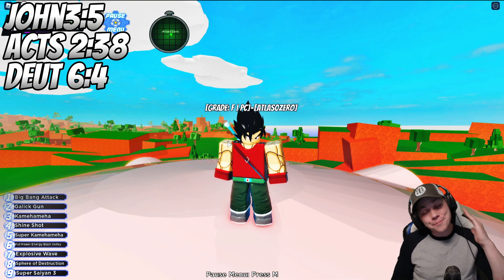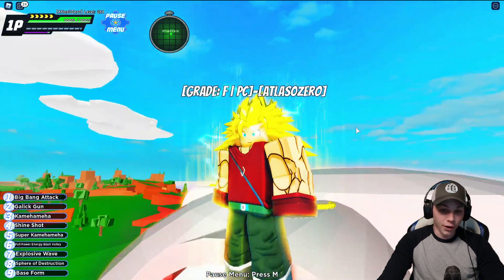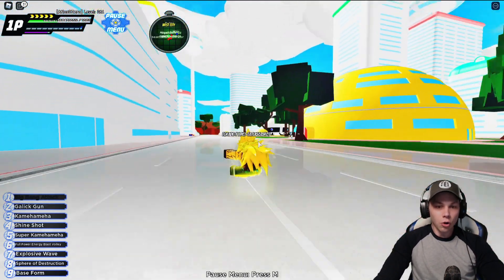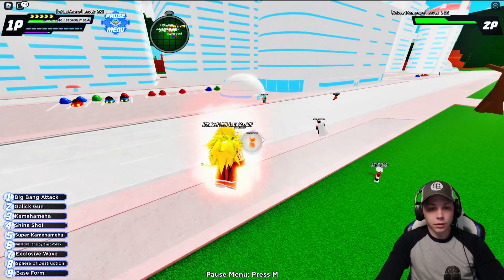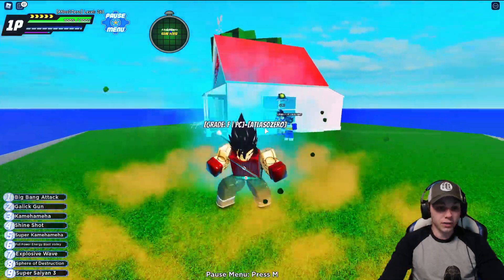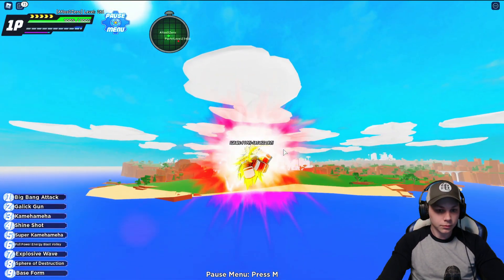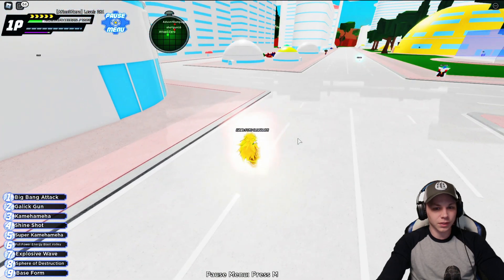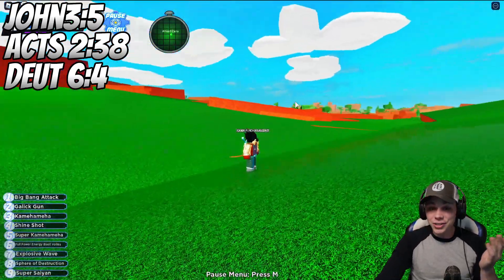I BROKE the Game with Super Saiyan 3 Dragon Ball Super Roblox!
I Unlocked Super Saiyan 3 and will be taking on people stronger than me!